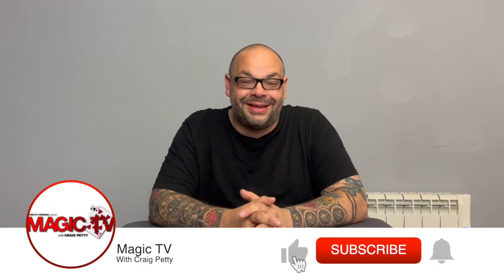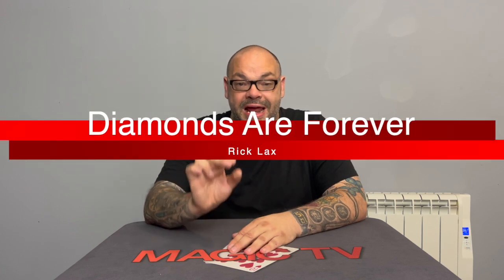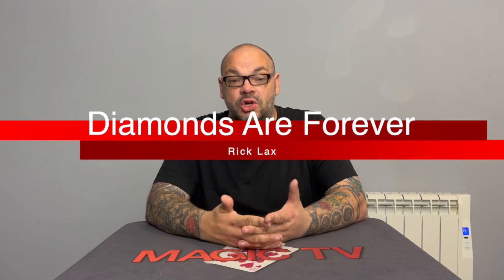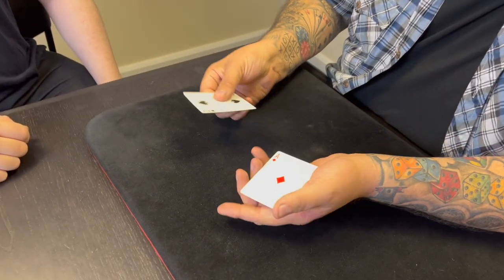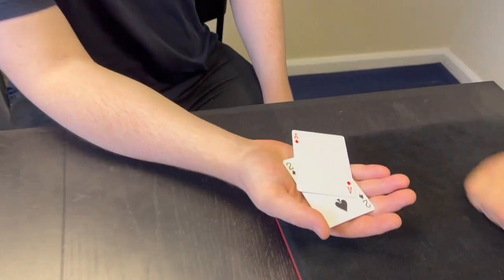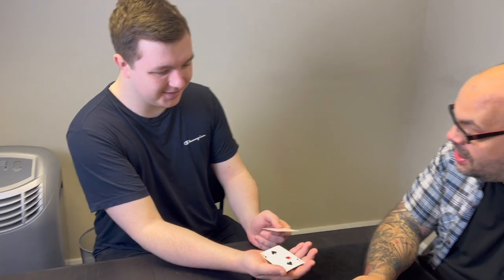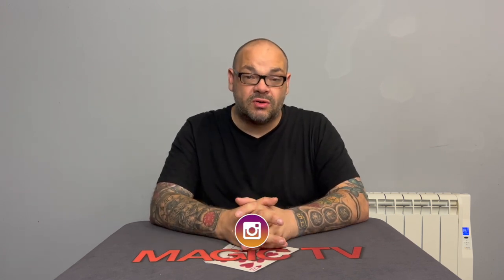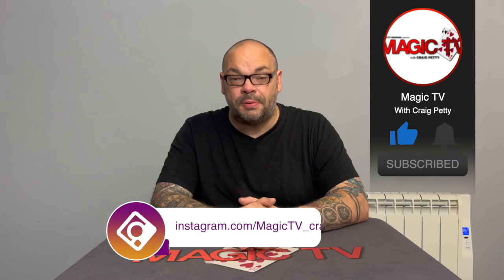Diamonds Are Forever by Rick Lax | Hidden Gems #28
This week, Craig looks at Diamonds Are Forever by Rick Lax. This trick involves 2 cards, placing one face down in a spectators hand. The diamond off one card is removed from the centre of the card, then magically dropped onto the card in the spectators hand!